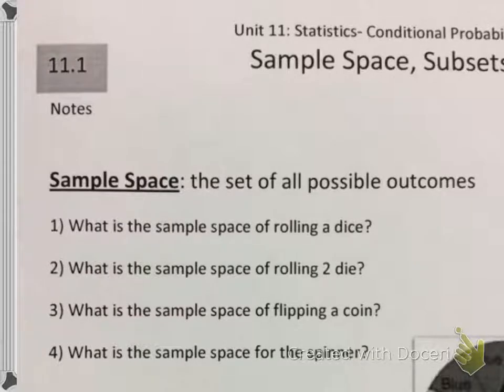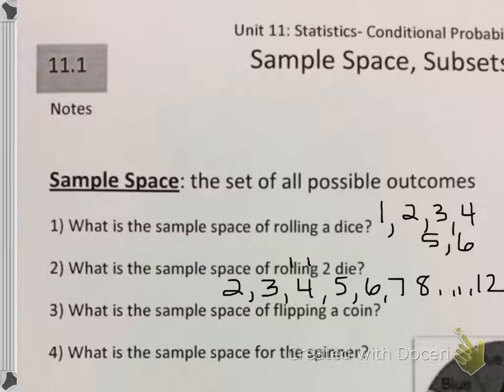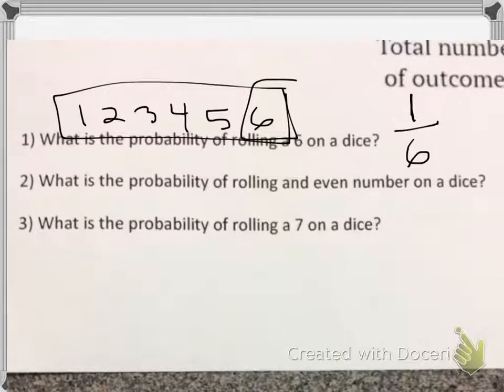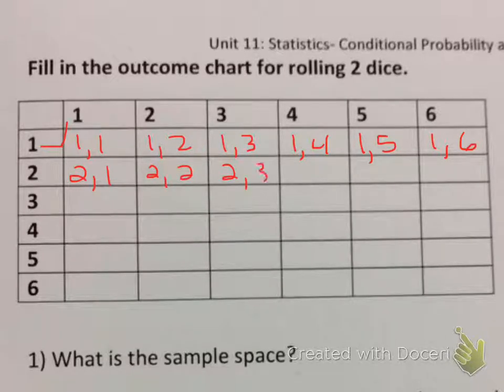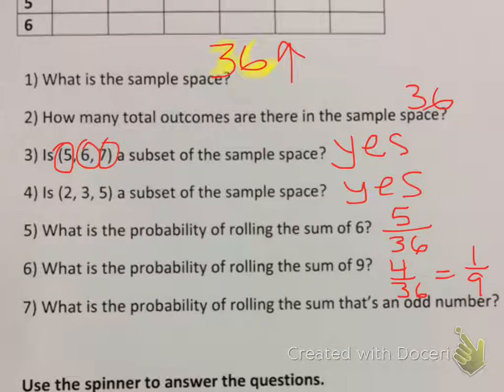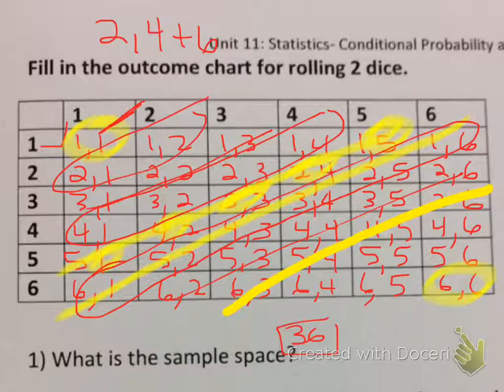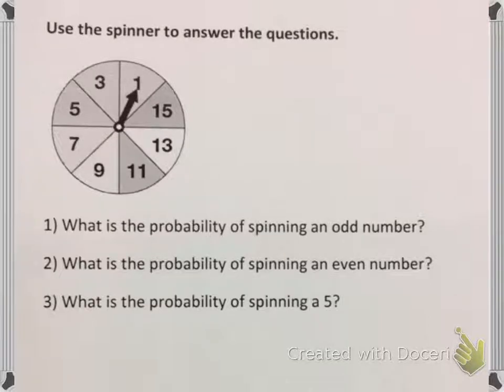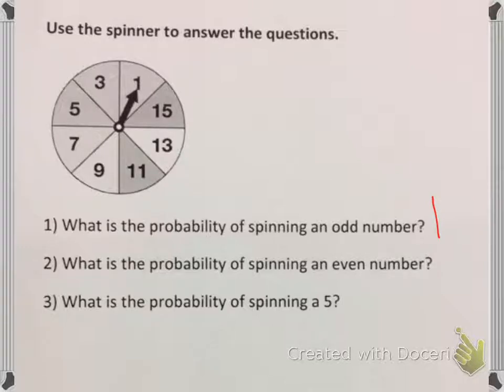11.1 math 2